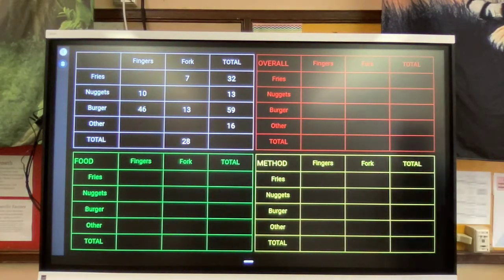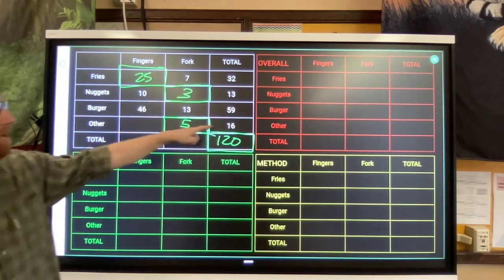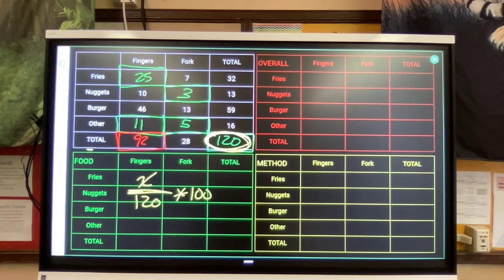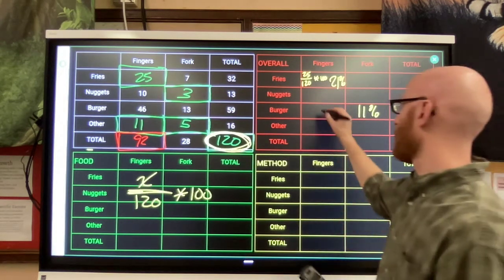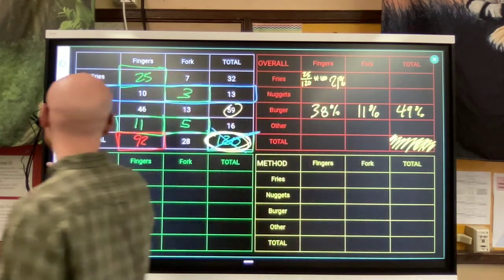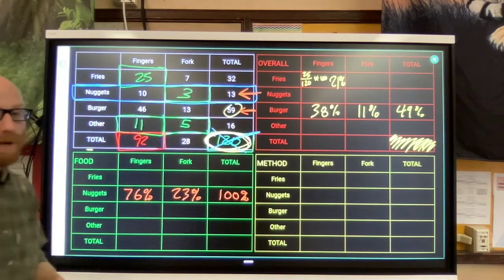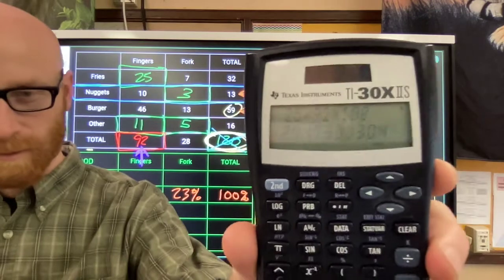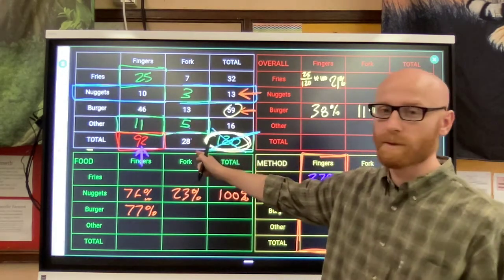Cheat Sheet 2-way Relative Frequency Tables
Conditional Relative Frequency